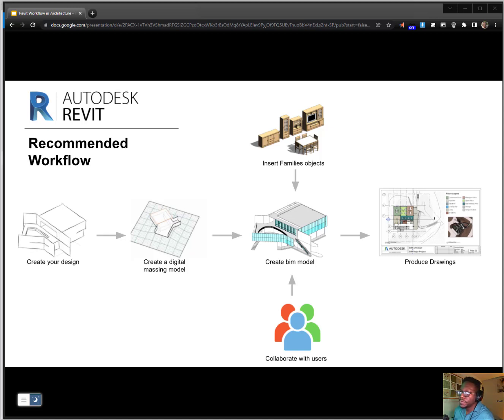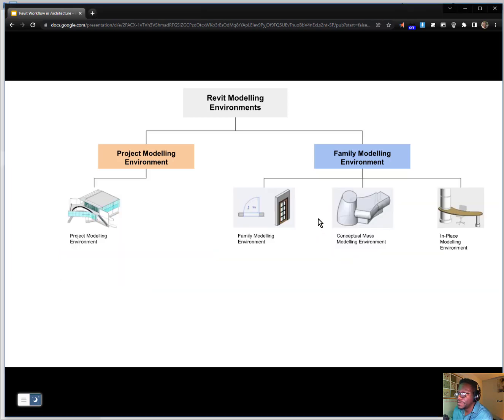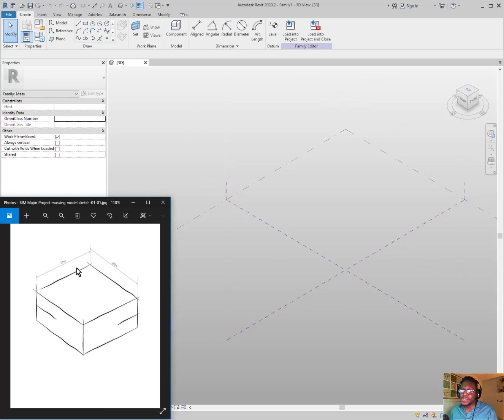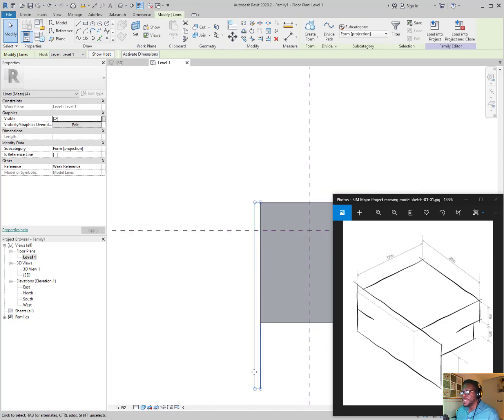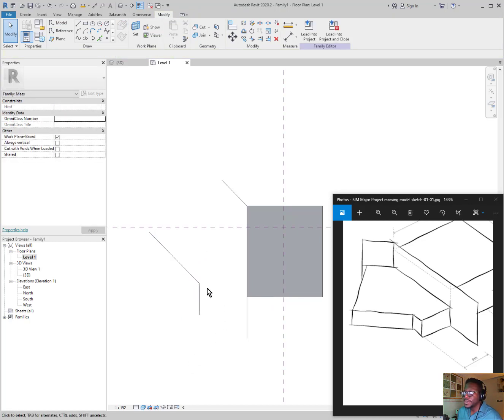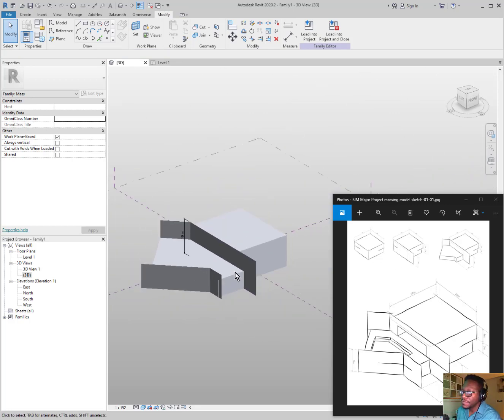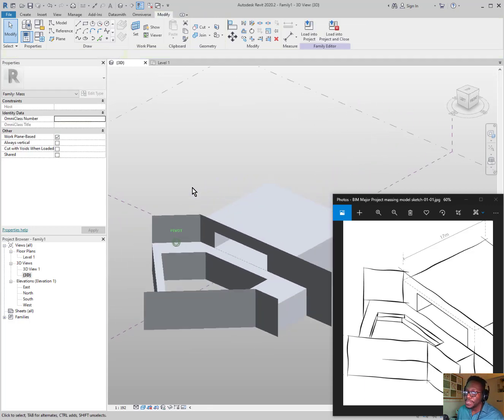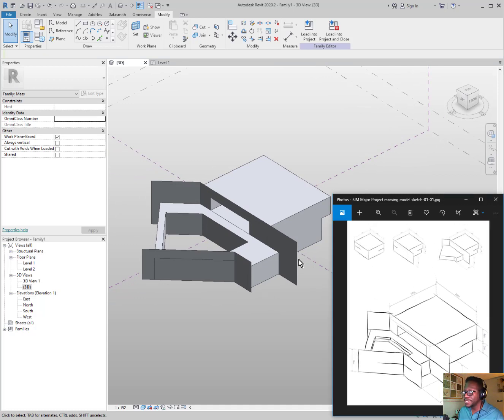01 REVIT TUTORIAL - Creating Massing model